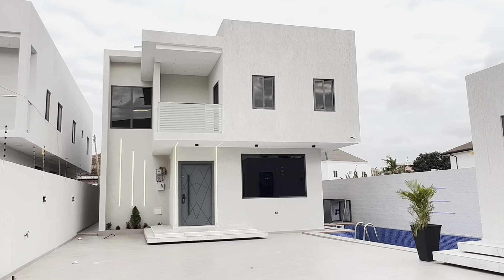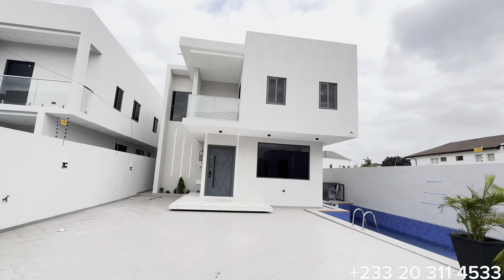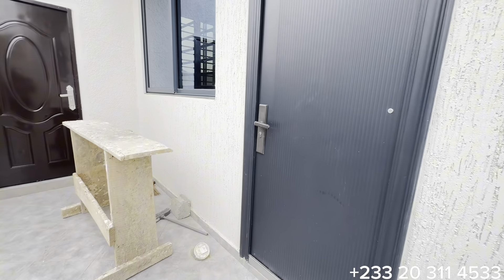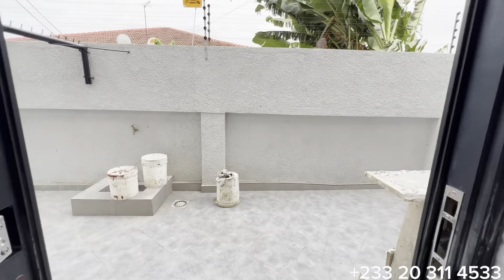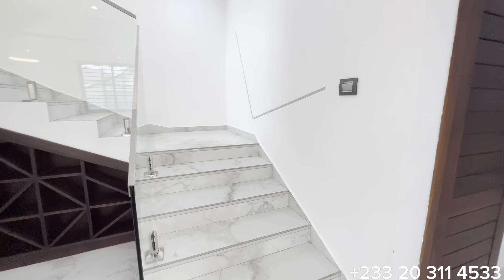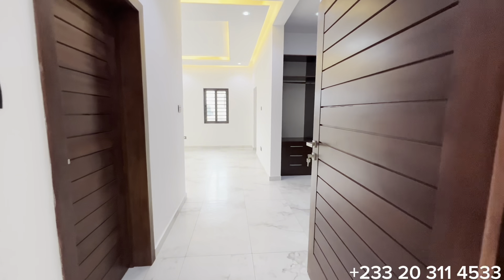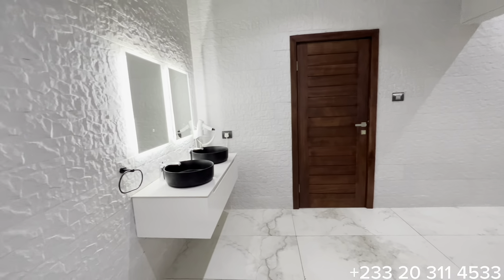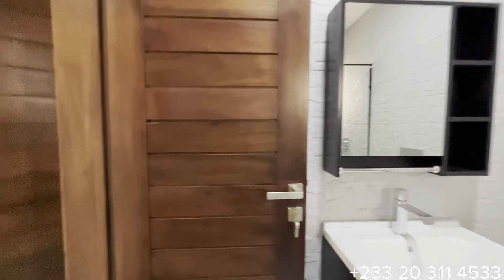SOLD❌❌Beautifully Built 4bedroom House With A Pool And A Bar @ East Legon || tour 212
Modern 4bedroom House with a swimming pool, a bar and a boys quarters for sale in East Legon, Accra Ghana.

 Price:  $360,000  ( Ghc 5,400,000 )

Land size: 45/110

Provision
Cctv cameras
- swimming pool
- a bar
- inbuilt extractor
- air conditioner’s
- swimming pool
- Pool house
- burner
- Oven
- Microwave
- Spacious compound
- Family launche
- Motion Sensor lights
- walk-in closet
- dry line
- washing machine
- chandelier